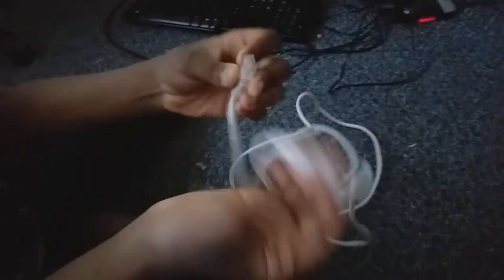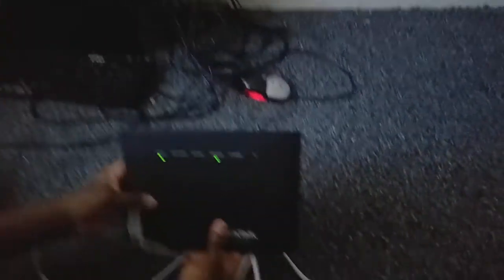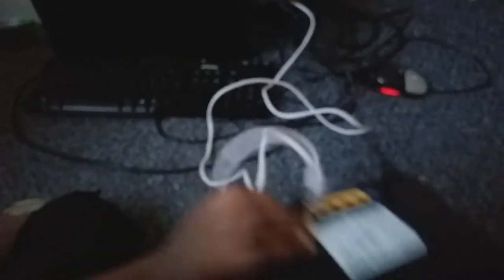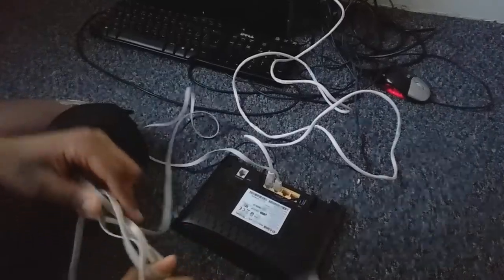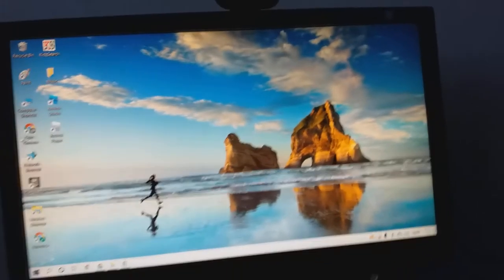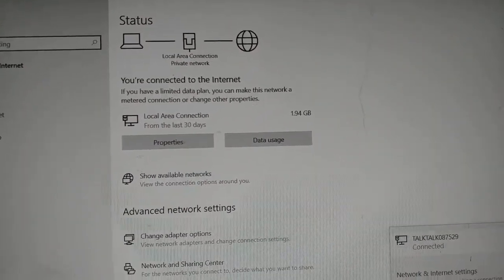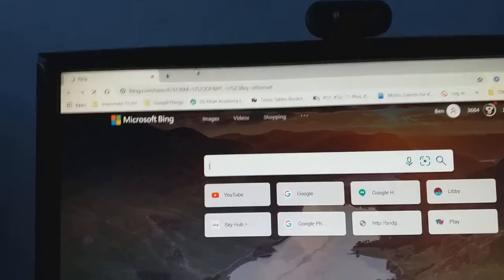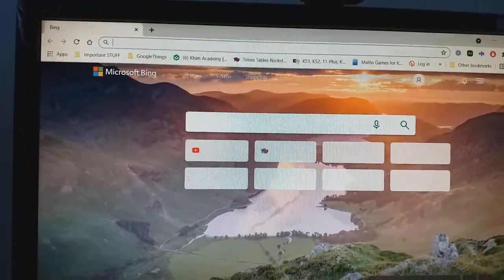Connect PC to router via Ethernet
You need:

A spare wireless router (depending on the length of your ethernet cable)
An ethernet cable (2 if not long enough)